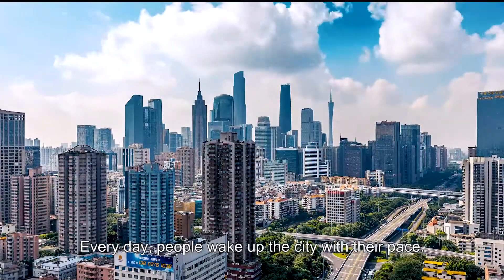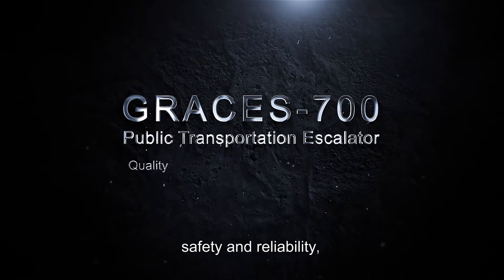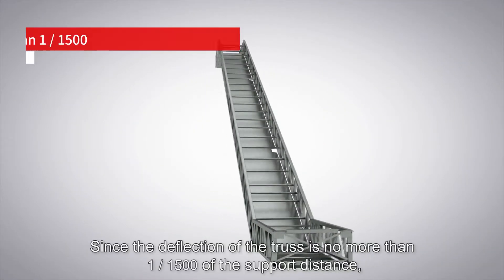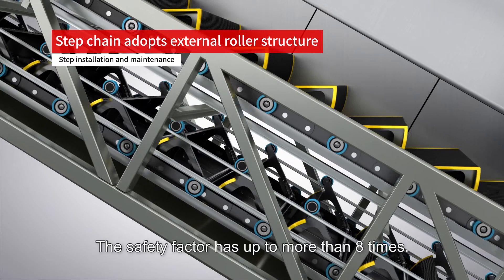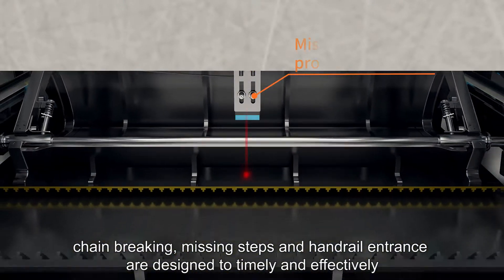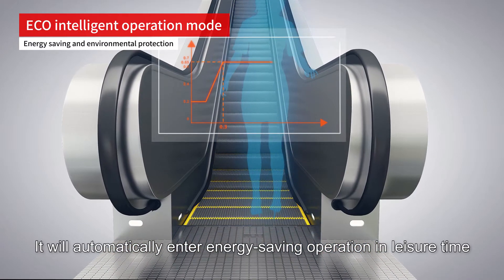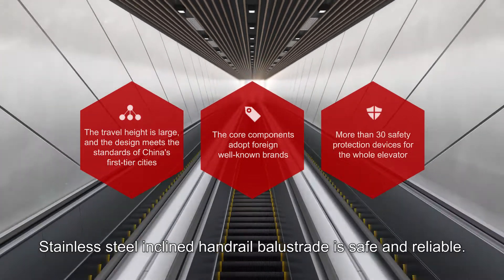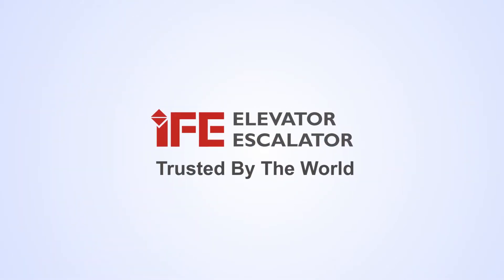GRACES-700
The performance of the GRACES-700 heavy-duty escalator of IFE is undoubtedly better, and it can be widely used in subway and rail transit fields. In the future,ifeelevators will continue to innovate, provide the public with better transportation solutions with cutting-edge technology, and become a globally trusted Chinese elevator brand.💪